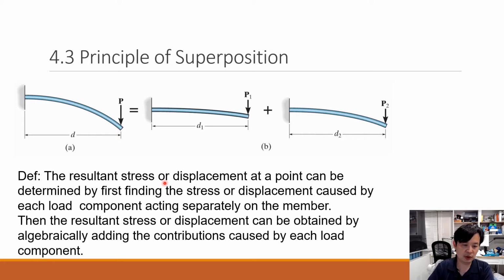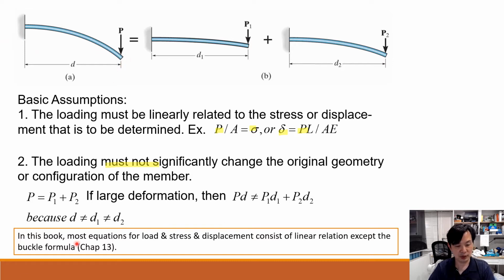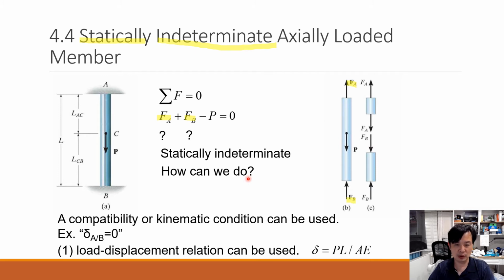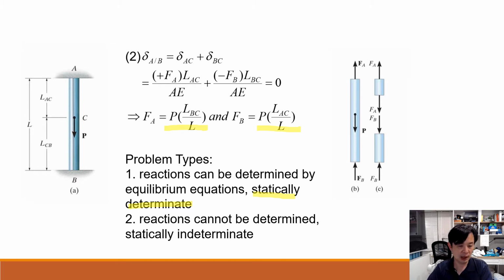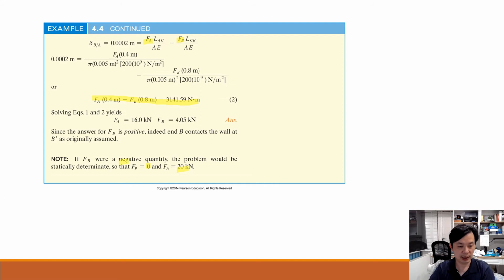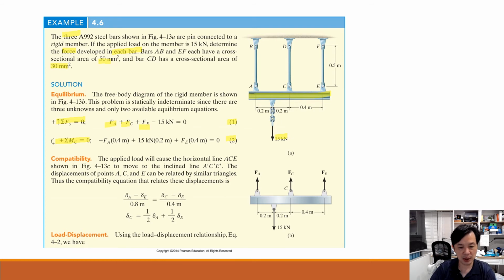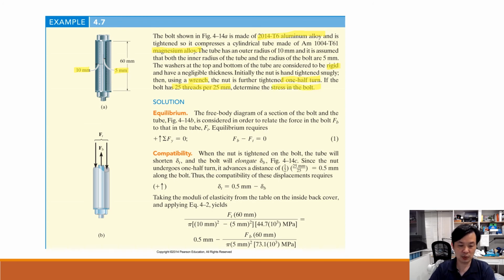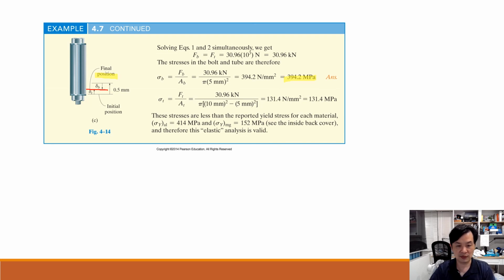Chapter 4 Axial Load (3)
材力(1) 第四章 Part 3